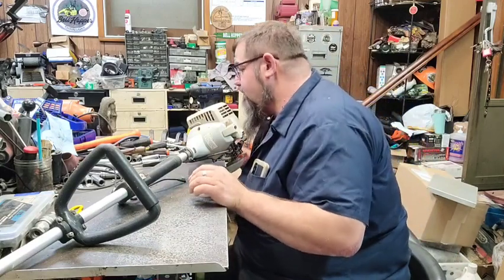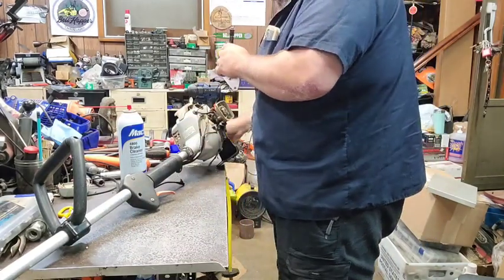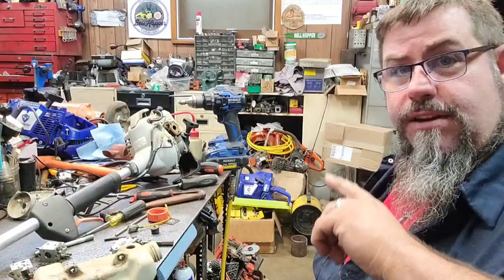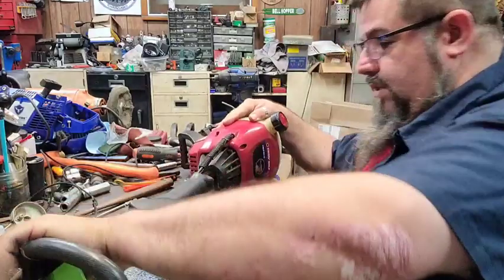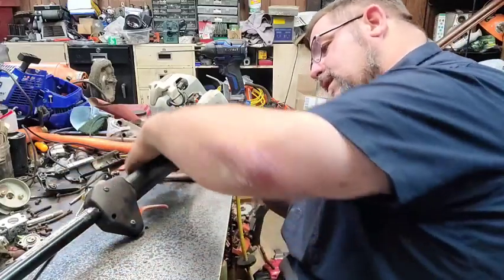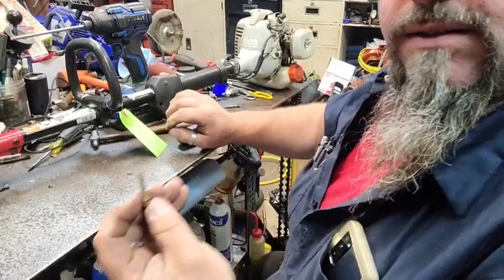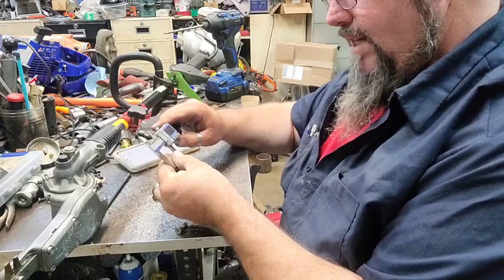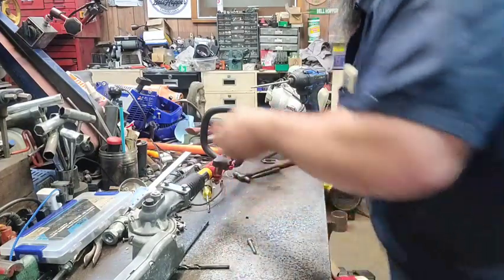Can We make Echo Weed Eater A Hedge Trimmer?